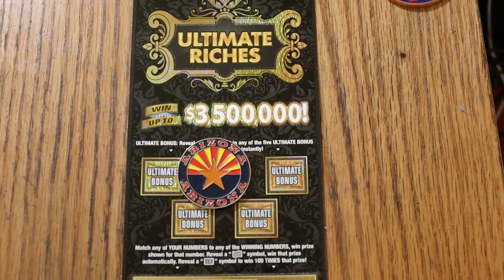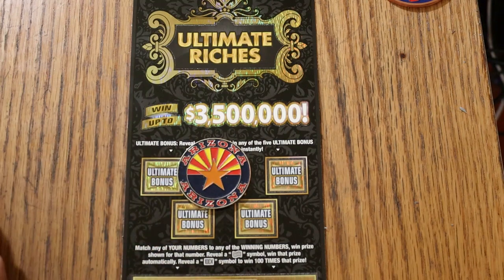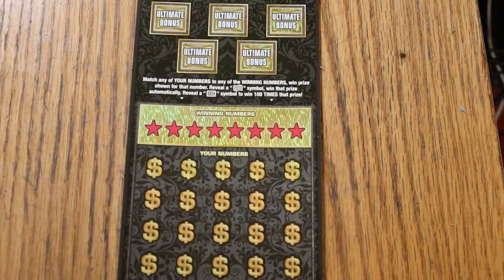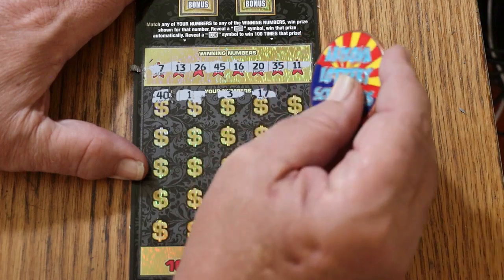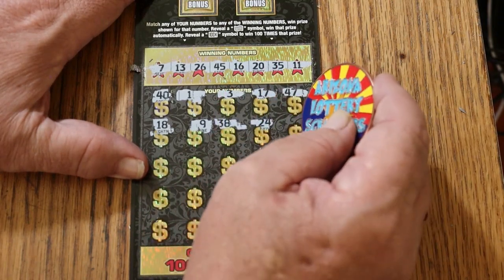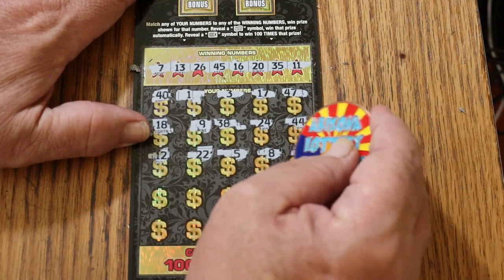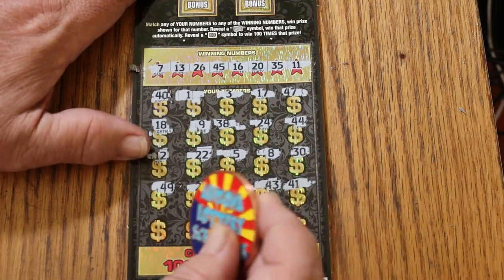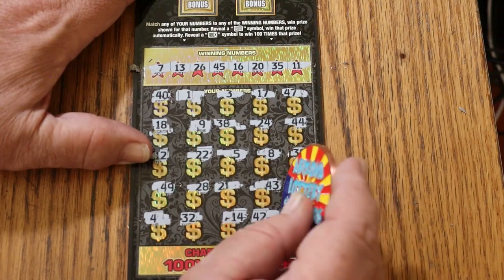ARIZONA LOTTERY💥DAY 4💥$30 ULTIMATE RICHES💥